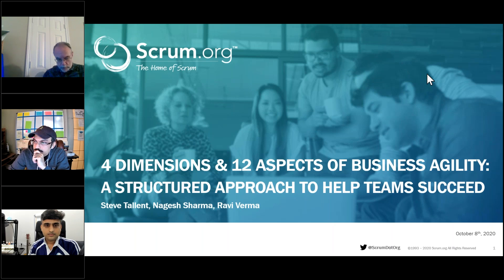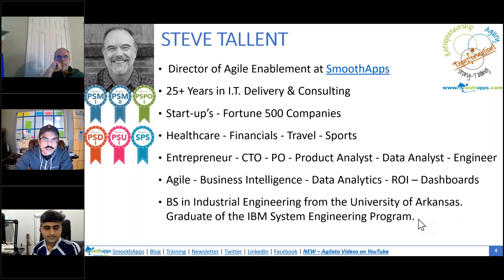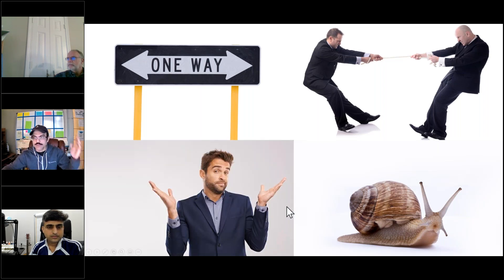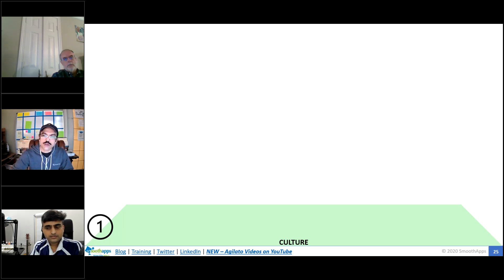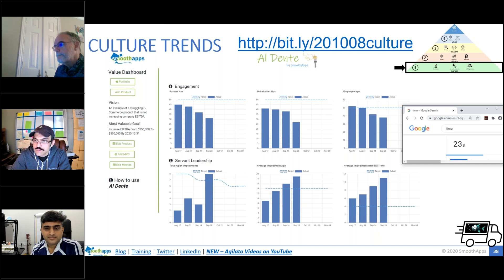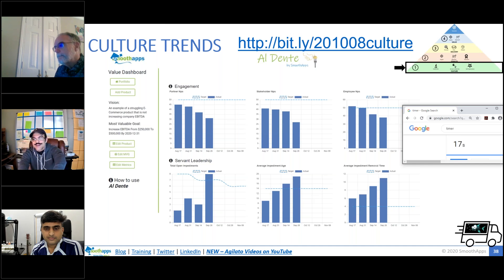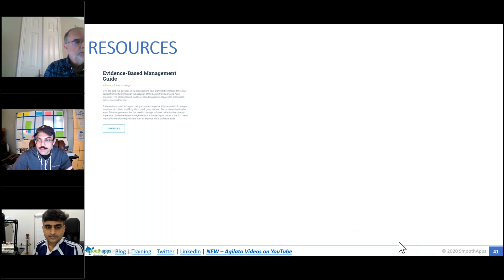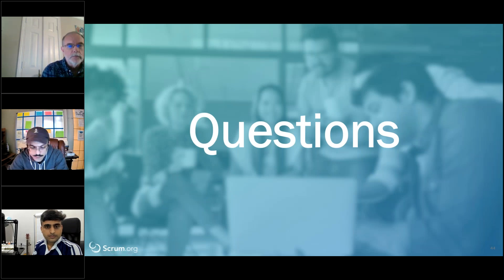4 Dimensions and 12 Aspects of Business Agility – A Structured Approach To Help Teams Succeed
Agility is a buzz word that can be interpreted to mean different things to different people. In this session, Ravi Verma, Nagesh Sharma and Steve Tallent explore some of these questions together:
-How might we create alignment and clarity around what agility means to our business?
-How might we start quantifying and measuring it?
What approach might guide our enablement?
-Where do we get started?
-How do we measure, learn and course correct as we go along?